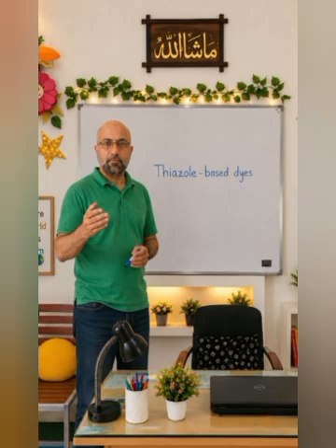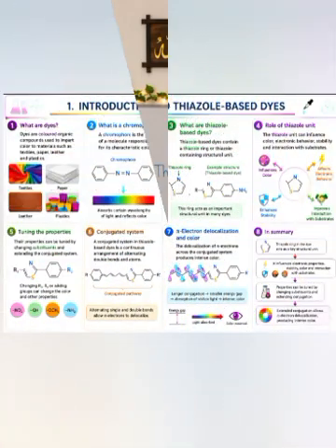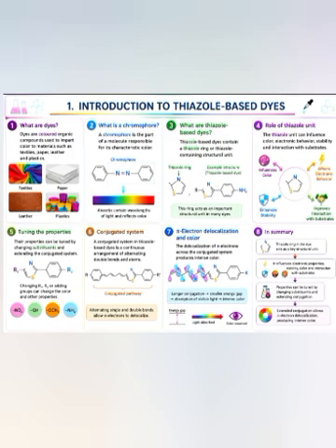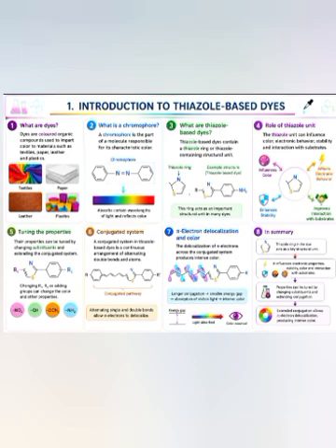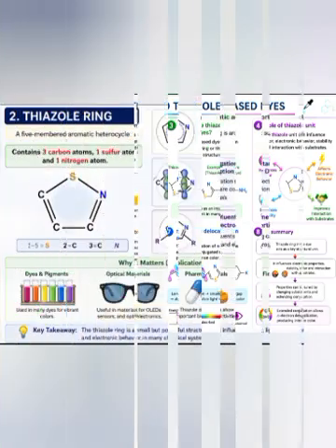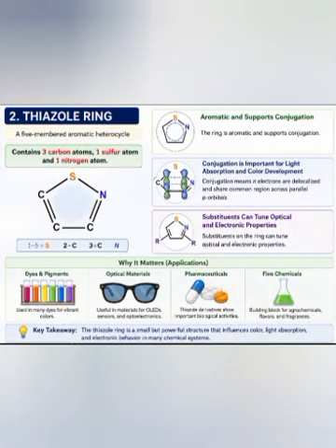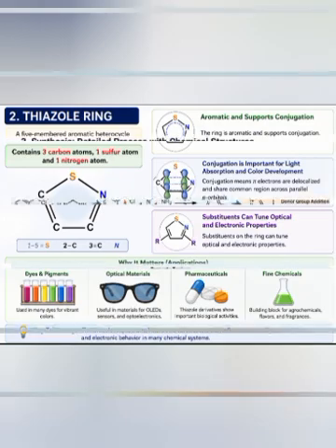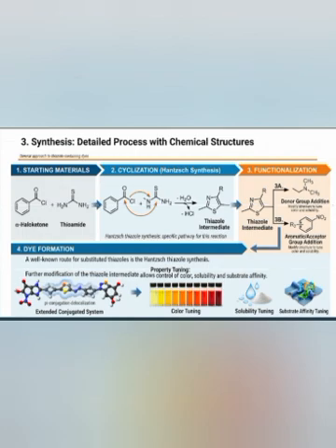Thiazole based dyes | Synthesis | Properties | Applications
Discover the chemistry behind thiazole-based dyes!
In this video, we explore the synthesis, unique electronic and photophysical properties, and versatile applications of thiazole derivatives in dye chemistry, textile colourants, fluorescent probes, and organic electronics.
Whether you are working on chemical research, preparing a presentation, or studying organic colour chemistry, this video breaks down key concepts clearly.